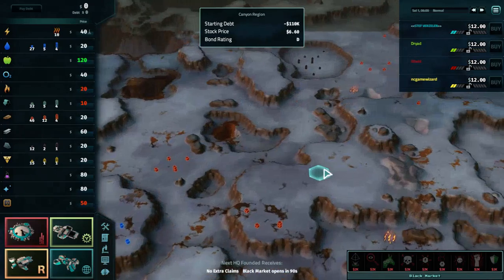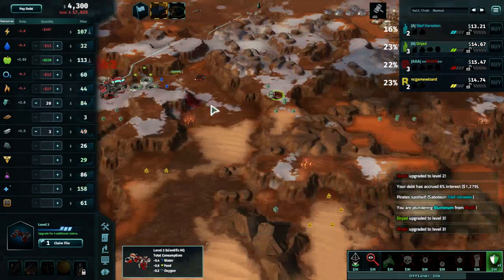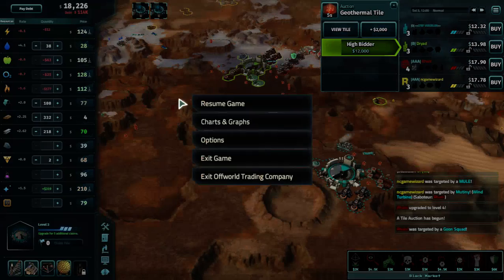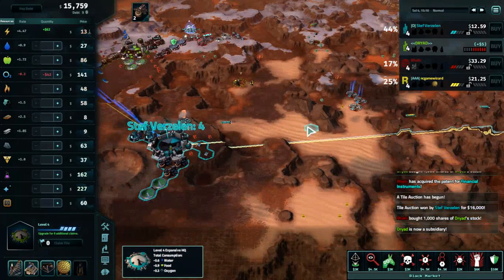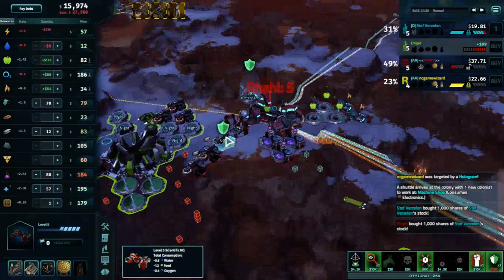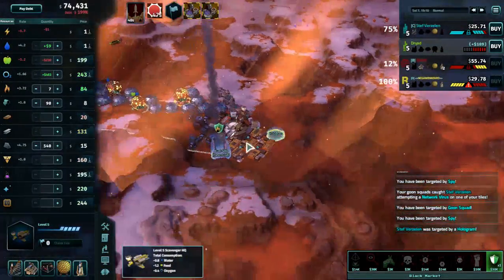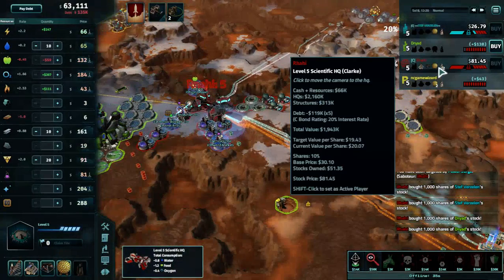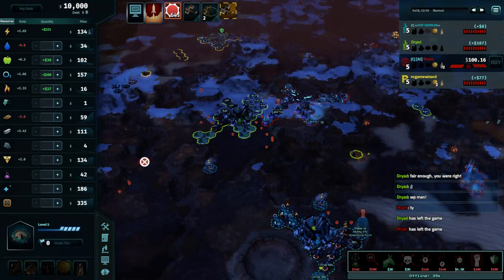2nd Casuals Tournament - Round 2A